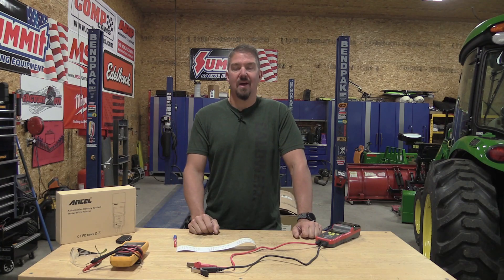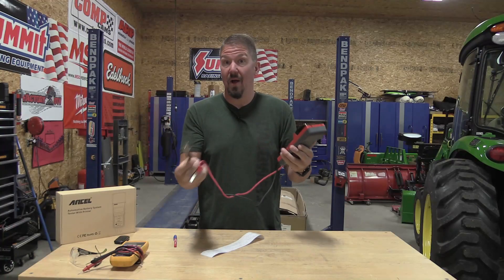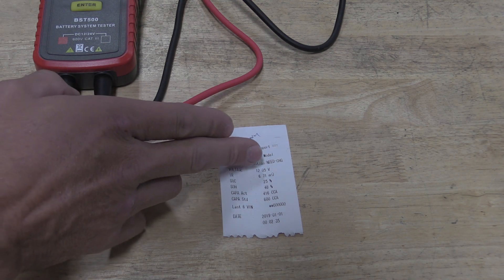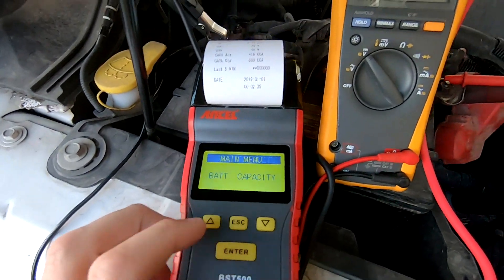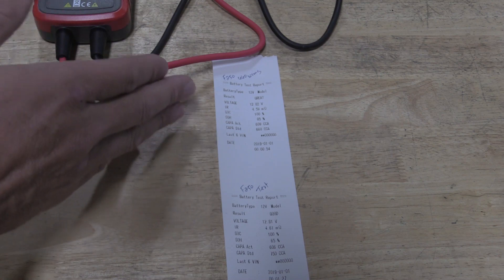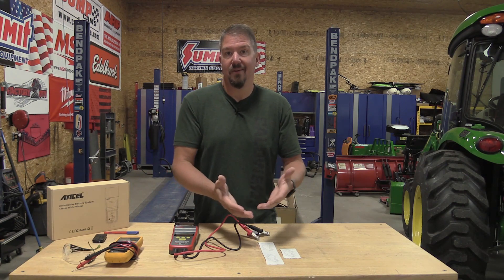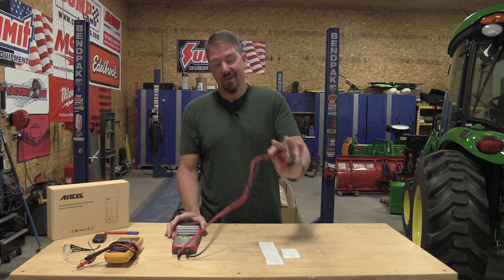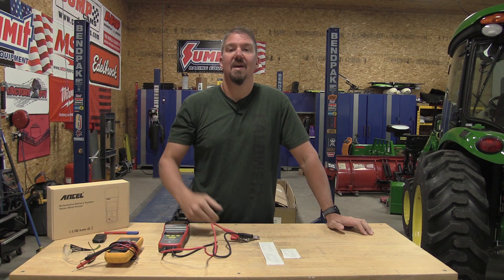Truck Won't Start - Ancel BST500 Battery And Charging System Tester Review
→ TOPDON BT300P 12V lead-acid vehicle battery tester with a Built-in Printer
→ ANCEL BST500 12V/24V 100-2000 CCA Automotive Battery Load Tester, Car Cranking and Charging System Analyzer Scan Tool with Printer
When your car will not start, chances are that you either have a bad battery or a bad charging system.  In the case of our Chevy truck, our charging system might be causing us to have a bad battery over time by overcharging it.  Either way, battery and charging system testers can give us insight into what is happening so we can make decisions on what to replace or fix.

We have been looking at models that are not too expensive and working through the issues that each one seems to have.  In this price range, they are all missing something.